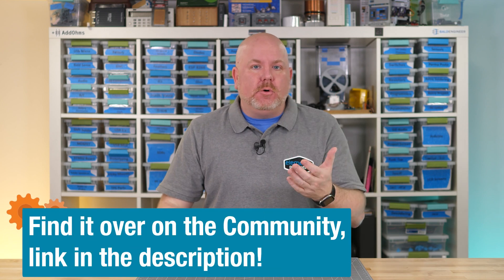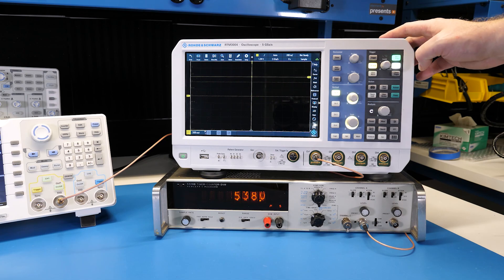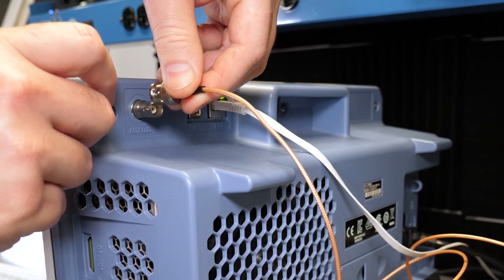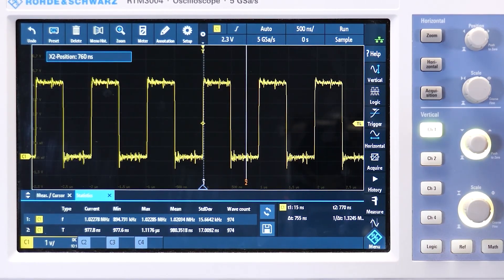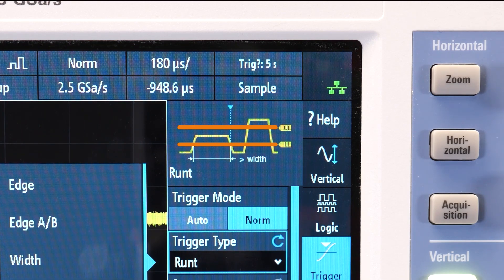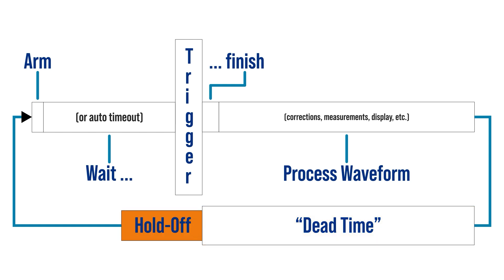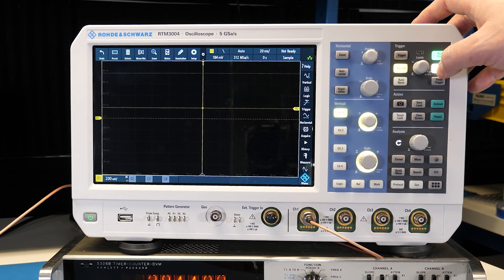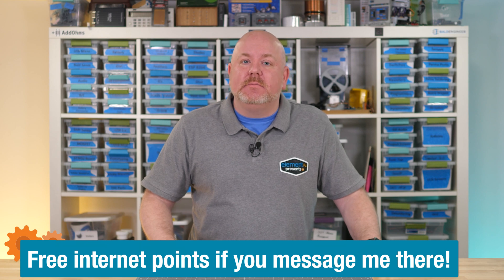How to Use Trigger Types on a Digital Oscilloscope - Workbench Wednesdays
A powerful, but underused feature of digital oscilloscopes is the trigger circuit. Learn from James how to use an oscilloscope’s trigger to find glitches, measure pulse widths, see transients, and stabilize a scope’s screen. This video explains the difference between Auto and Normal sweep modes, shows how to use a Pulse Width trigger, and explains how to use Hold-Off

#0:00 Welcome to Workbench Wednesdays
#0:33 Oscilloscope Trigger Overview
#3:44 Pulse Width Trigger
#5:45 Hold-Off
#7:32 Noise Reject and Hysteresis
#8:28 Give your Feedback